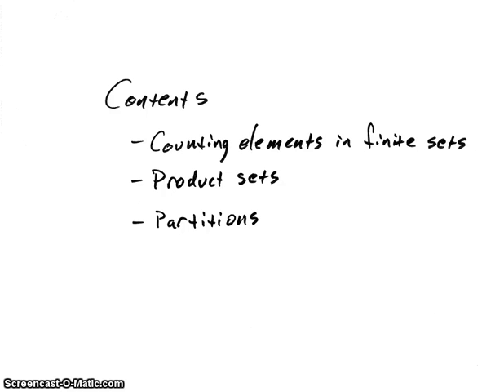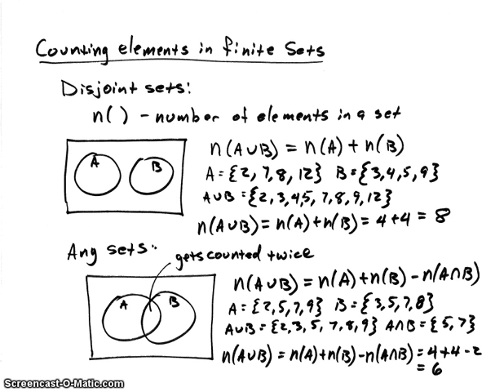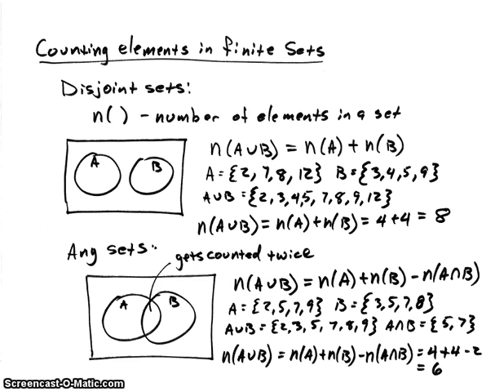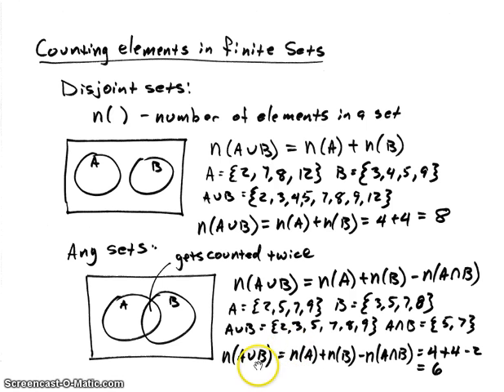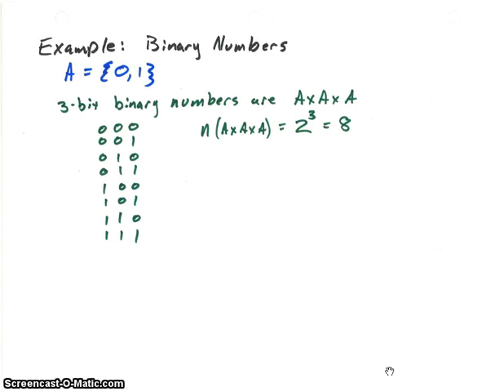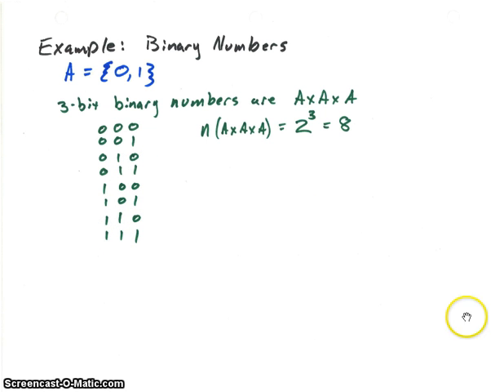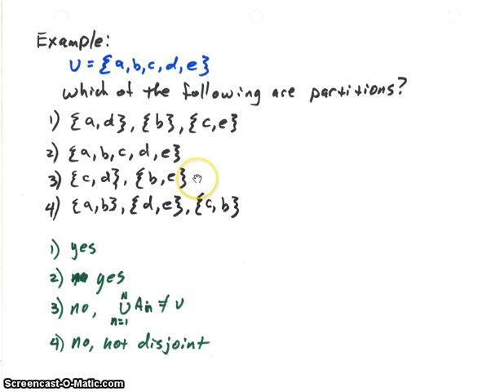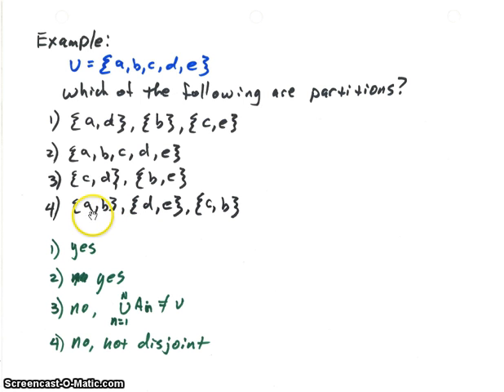Counting Elements, Product Sets, Partitions